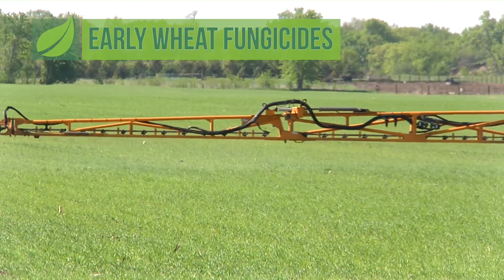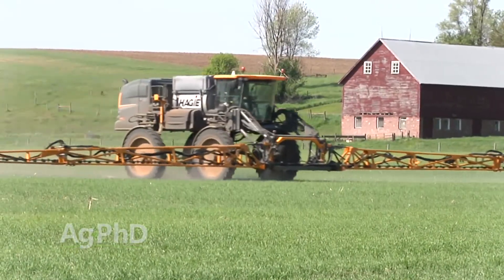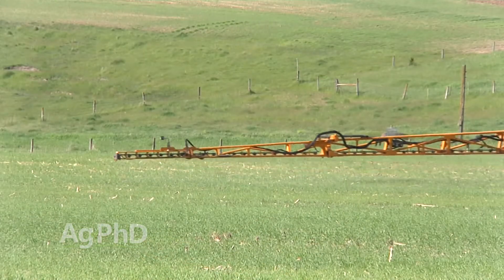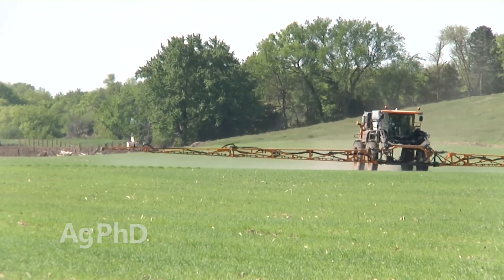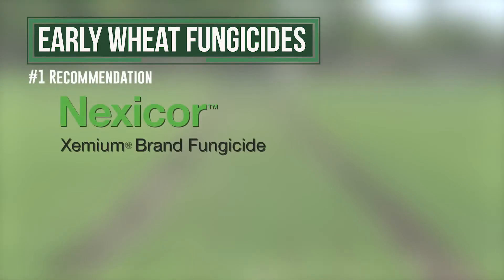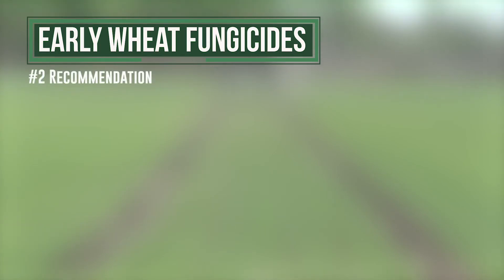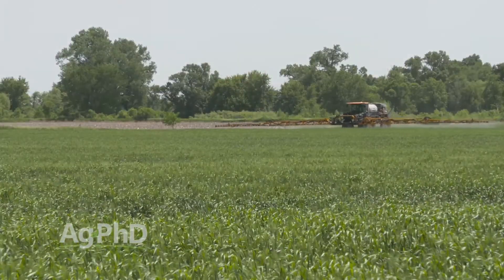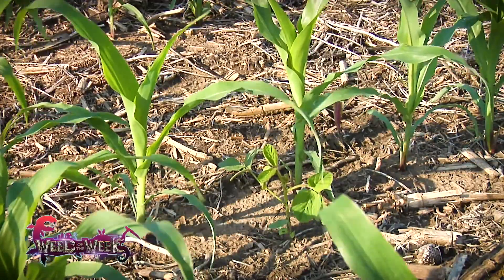Early Wheat Fungicides #1048 (Air Date 5-6-18)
The Hefty brothers explain the reason for early application of fungicide in wheat, and the importance of using multiple modes of action.